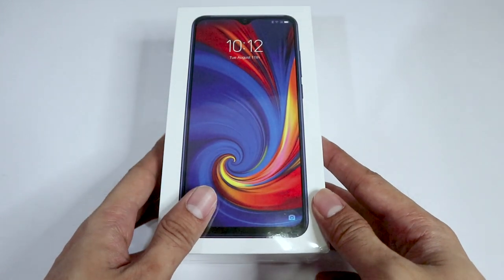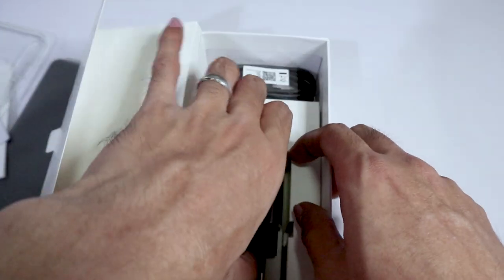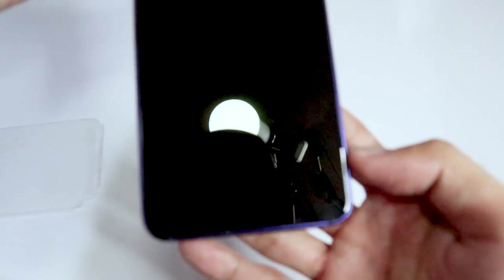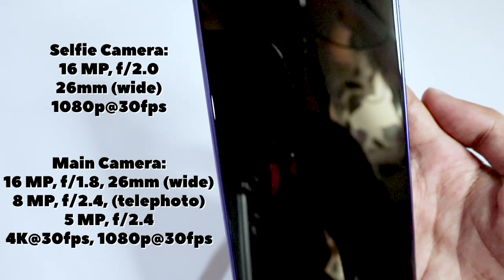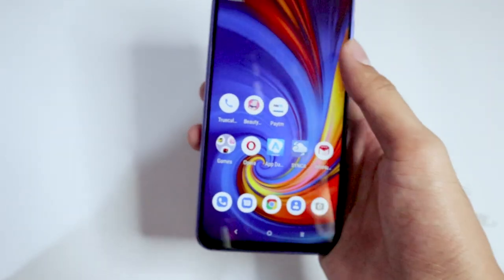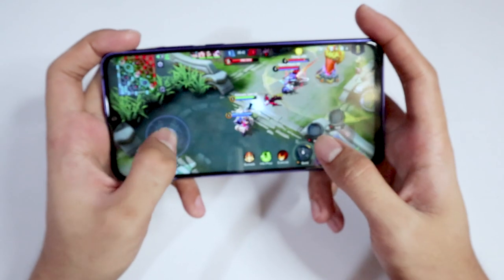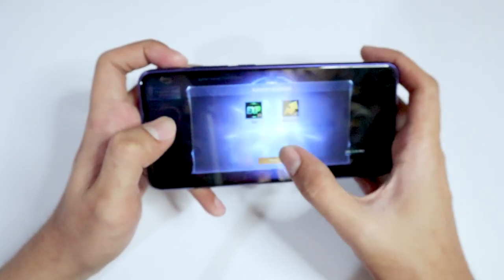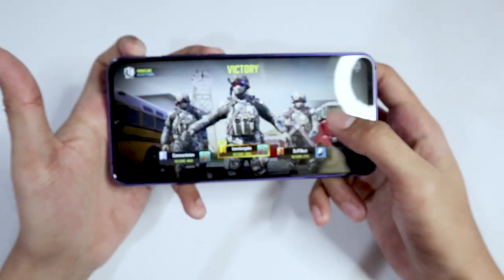Budget Gaming Phone UNBOXING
Unboxing the most underrated phone from lenovo.

Wag tayo magskip ng ads kung may time naman kayo. Haha. Para sa pagiveaway.